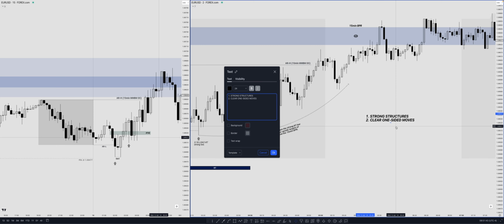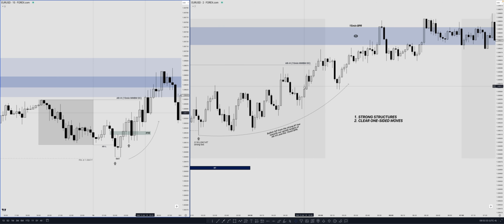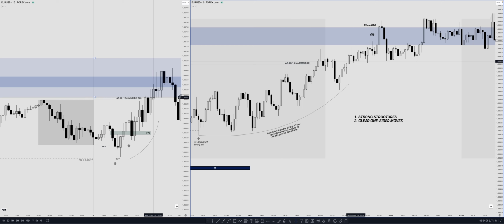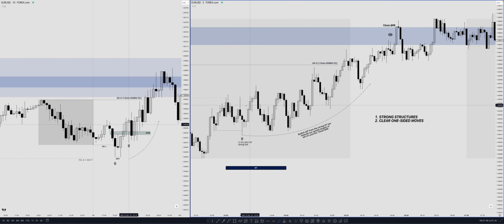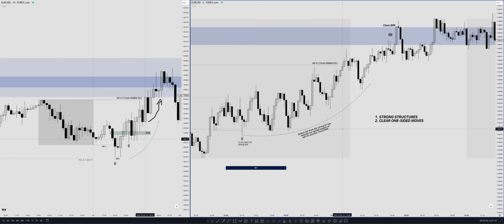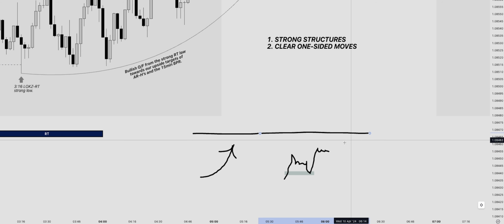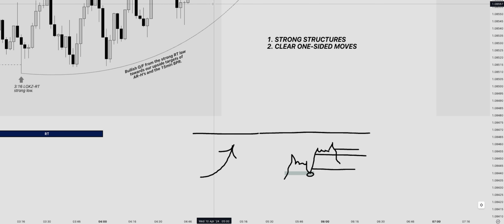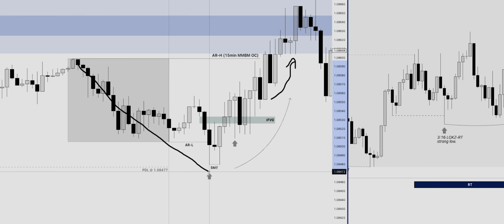Technical mistakes are holding you back.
Two critical technical errors that I'd suggest highlighting in your trading plan.